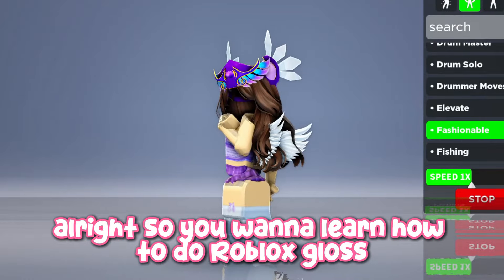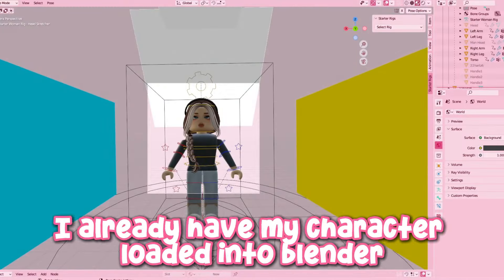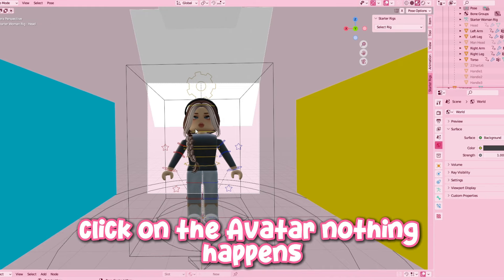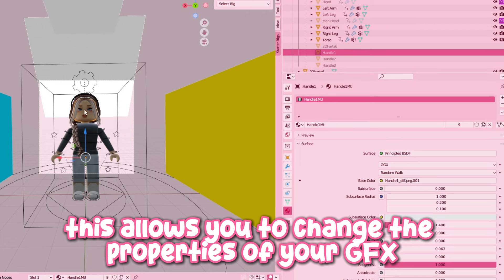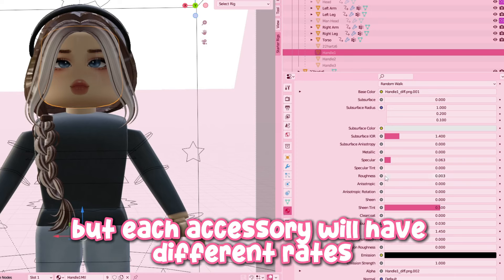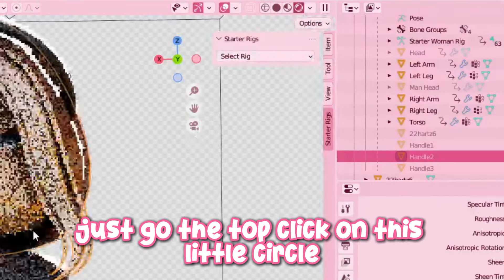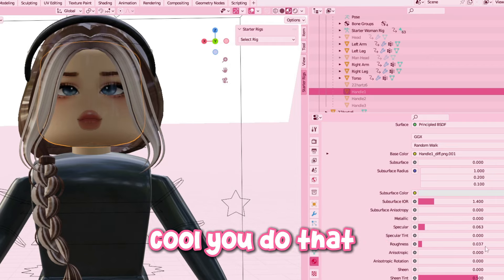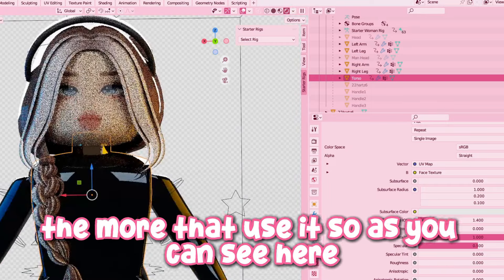ADD GLOSS - Roblox GFX - Toast Tutorials ❤︎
˚₊· ͟͟͞͞➳❥ Thanks for checking out today's video! Like what you watched?
🌷 𝓘𝓷𝓯𝓸:
Want to know how to make your GFX's glossy / fix the gloss not working? This tutorial is for you!
୨୧ Order a PFP Now ୨୧
Blender lightroom and Rig downloads are in my Guilded server!
𝓒𝓻𝓮𝓭𝓲𝓽𝓼:
N/A - This video is original, if you remake it, please credit me accordingly xx

𝓕𝓐𝓠
↳ «Q» What video editing program do you use?
*｡ ↳ A: I use CapCut Desktop, which is free on all devices!

↳ «Q» How did you make your robux?
*｡ ↳ A: I am a developer who specializes in 2D vectors and UI elements as well as 3D GFX's!

↳ «Q» What's your Roblox username?
*｡ ↳ A: Toastxyt

↳ «Q» Do you have Discord?
*｡ ↳ A: No, I do not have a Discord account! Anyone claiming to be me on Discord, Snapchat, Reddit or other platforms is not me!